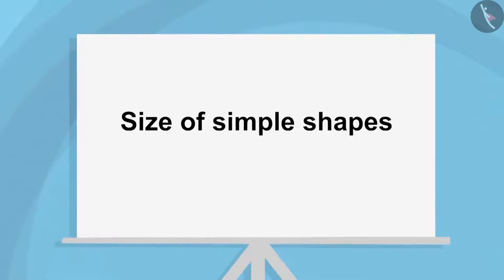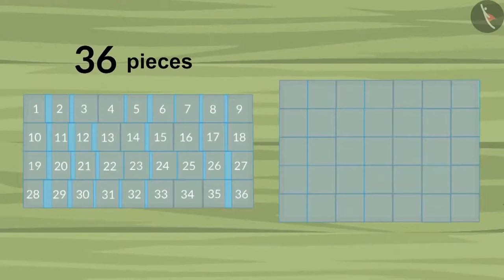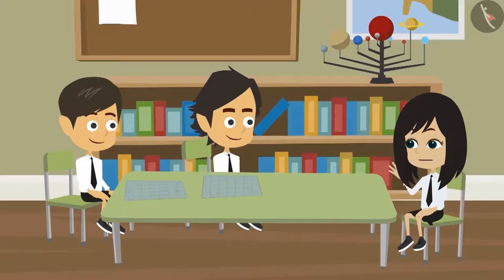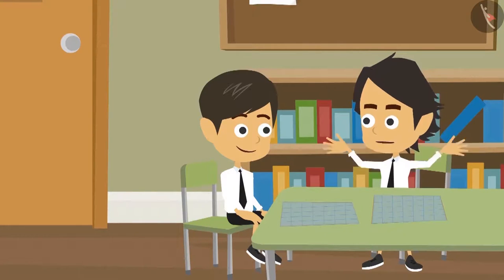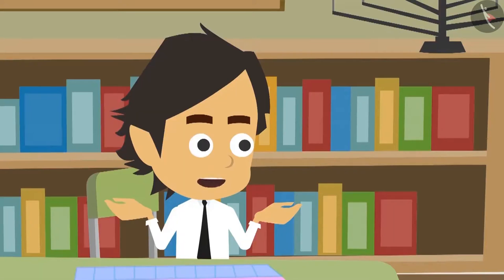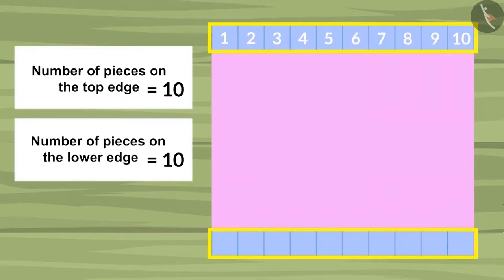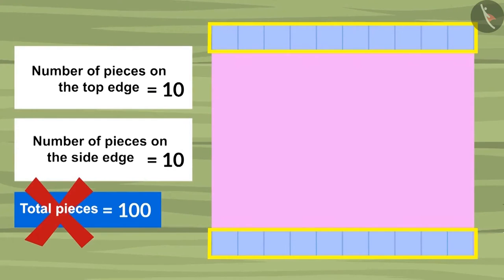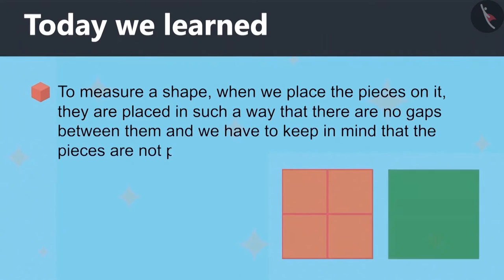Class 4 Maths Chapter 13 "Fields and Fences" (Part 8) cbse ncert